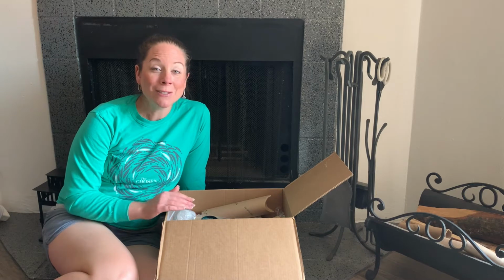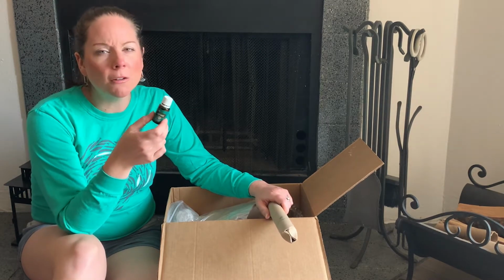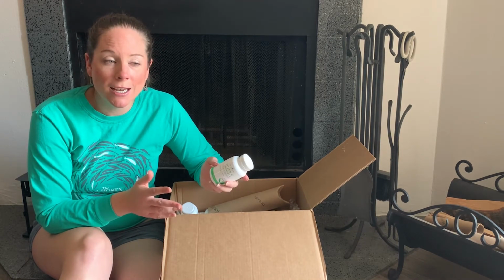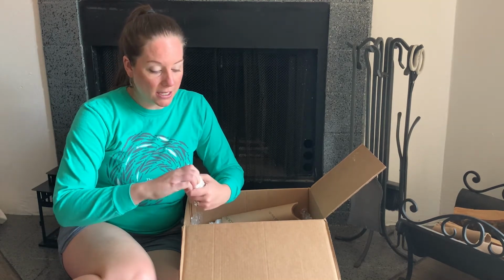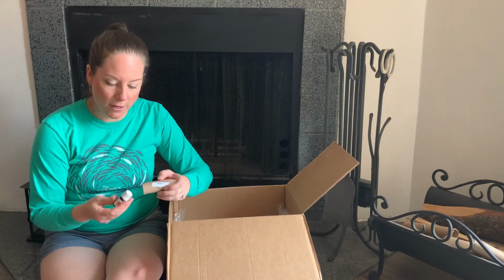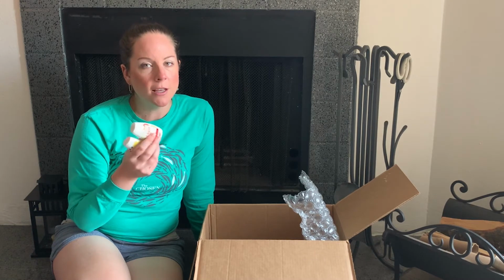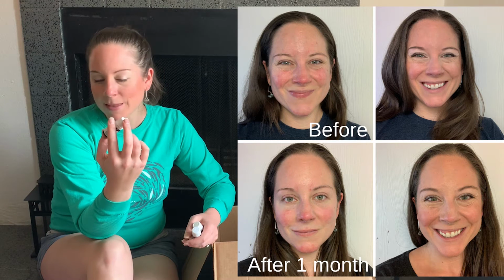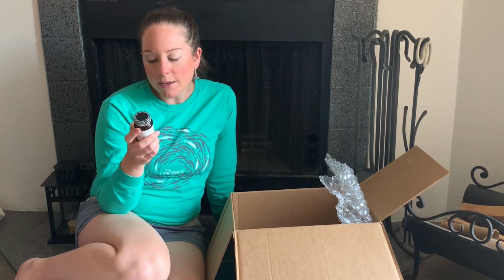September 2021 Young Living Unboxing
⏱ Time Stamps
00:00 Introduction
01:48 What we bought
21:40 Gifts with Purchase
33:15 Conclusion & How to Order

📦 Want to start receiving wellness boxes of your own? First, reach out to your Young Living friend. If you don't already have a YL friend, I would love to be yours!

👋 If you're new here, WELCOME! I'm so glad you're here! My name is Amanda Willis, and I empower families to wellness authentically through Biblically rooted principles. I share more about what this channel is about

I would love to know who YOU are! Please say, "Hi" in the comments. I read every one of them.

Other free pdf downloads:
5 Tips for Relieving Painful Periods Naturally